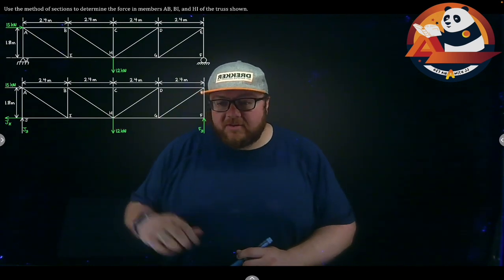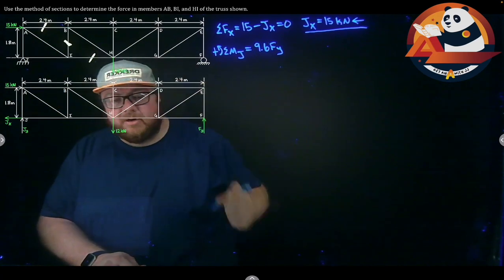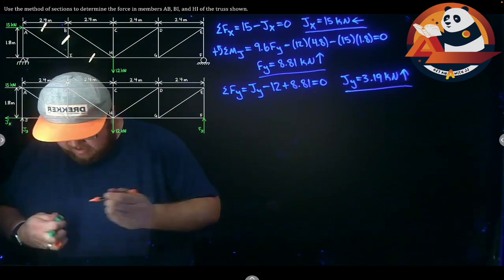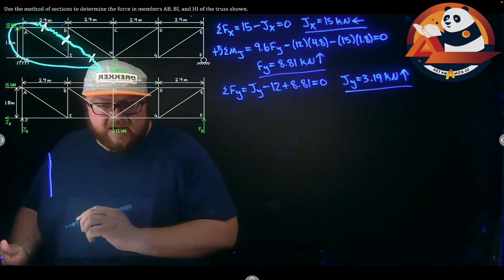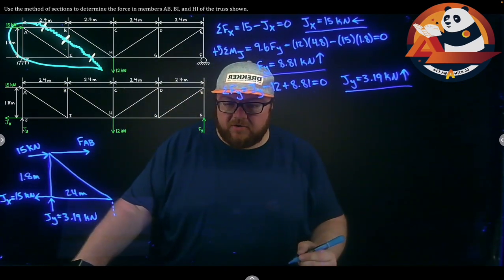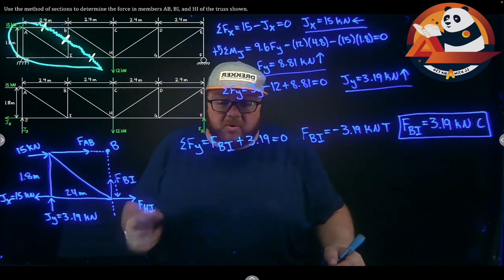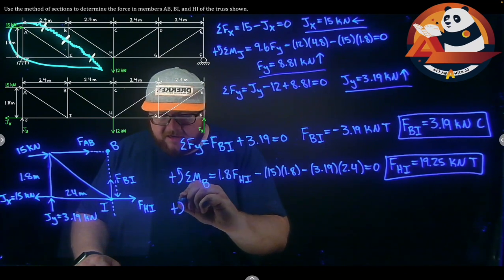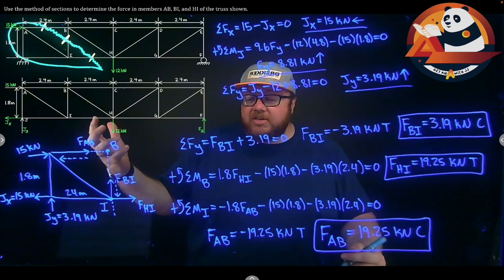Trusses - Method of Sections Example 1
This video shows how to find the force in a few members of a truss using the method of sections.